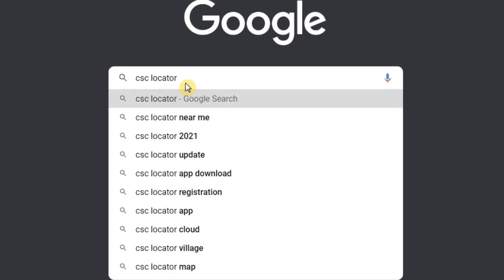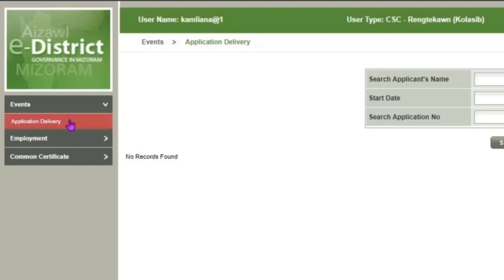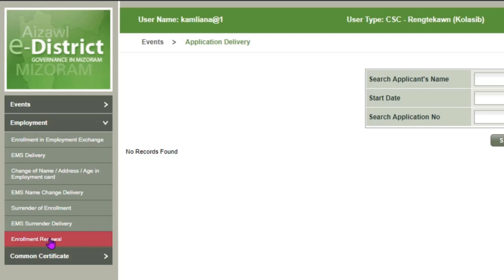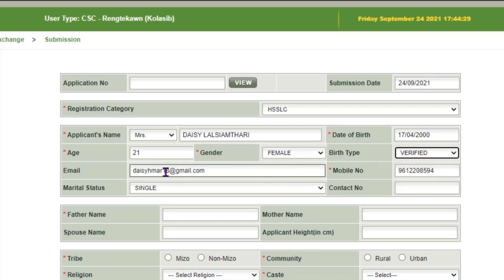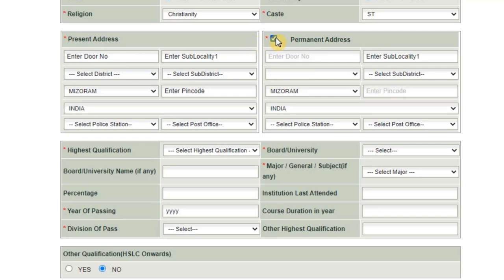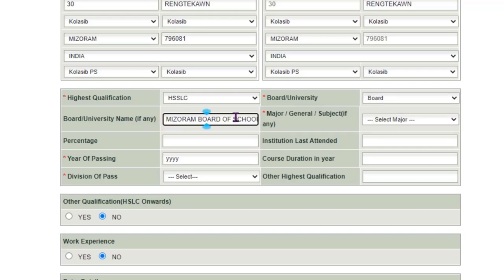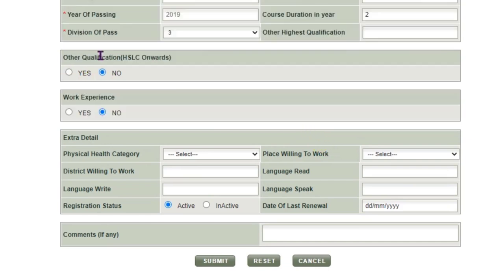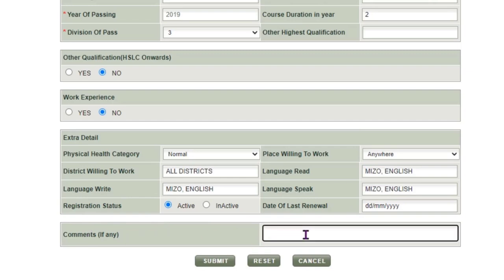Mizoram Employment Card Online atanga siam dan | Employment Exchange Online Registration